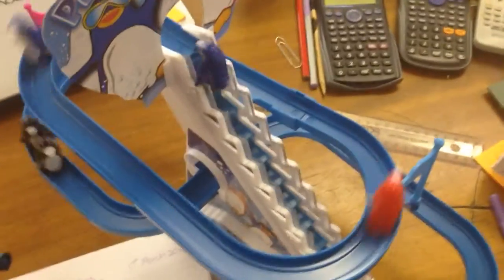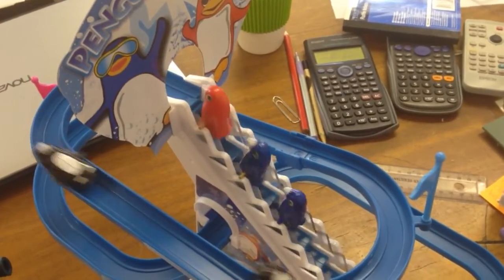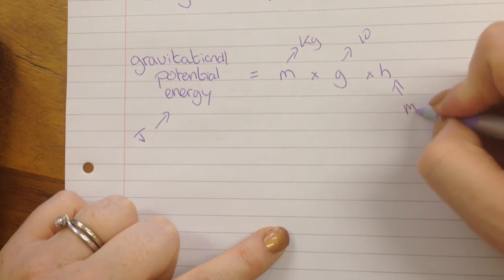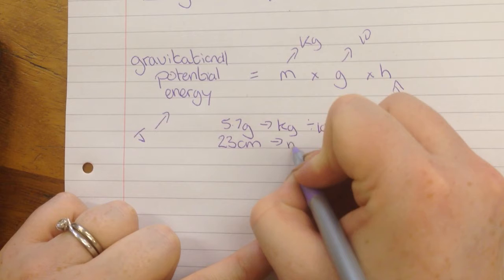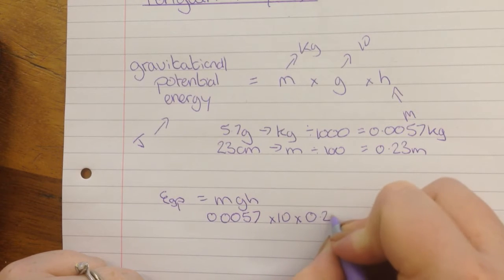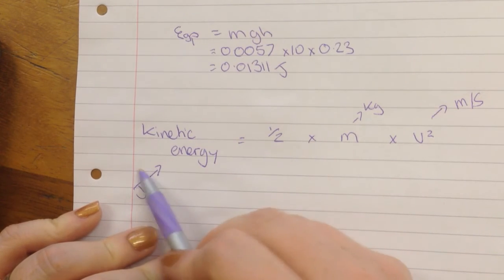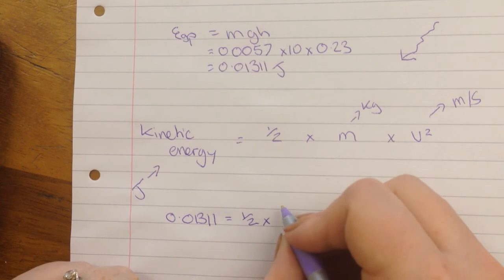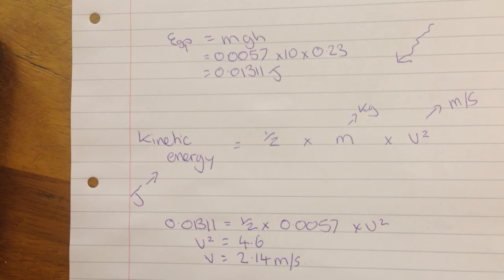Kinetic and Gravitational Potential Energy of Penguins.